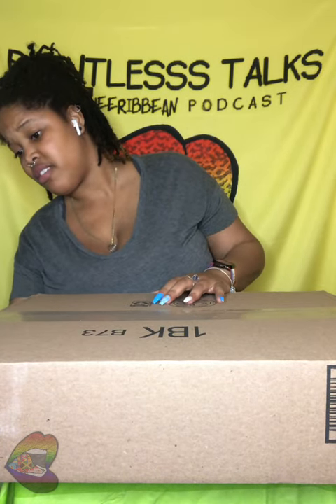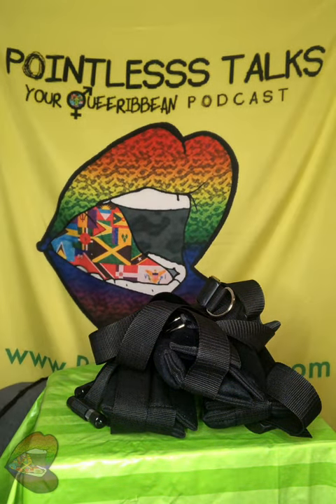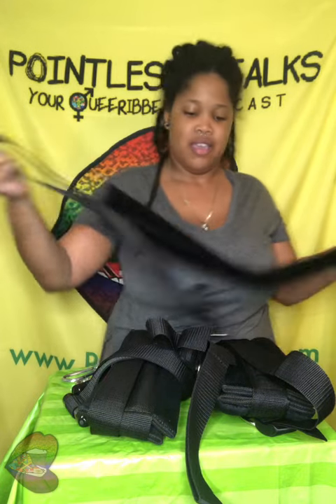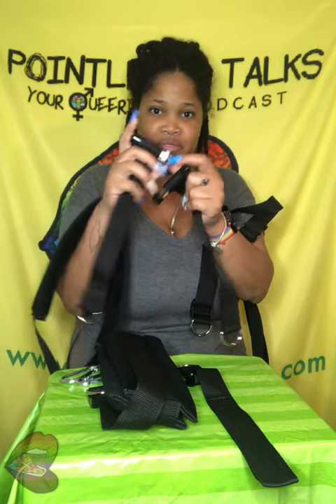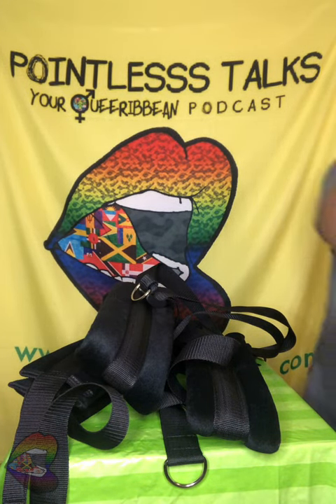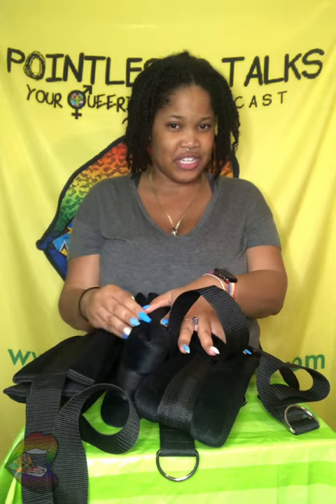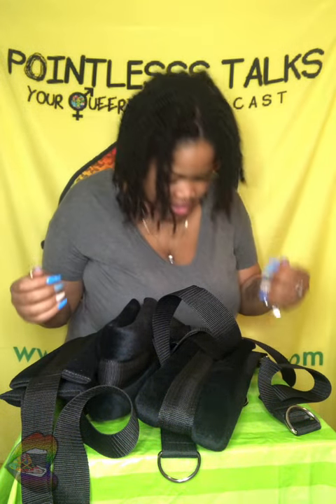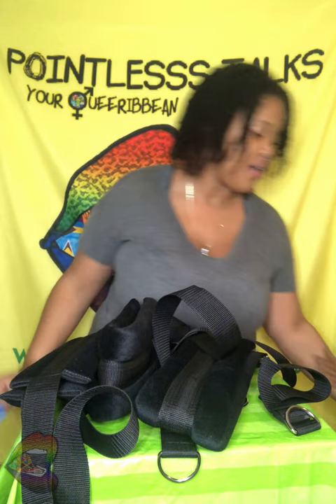Unboxing 45: Let’s Swing...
If I end up in a full body cast...this might be why 🌚🥴

And more...